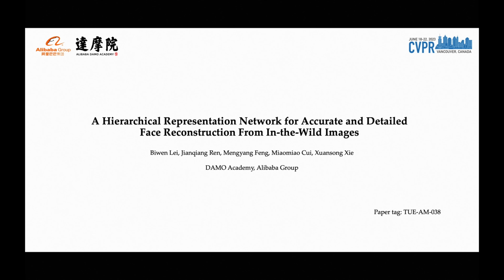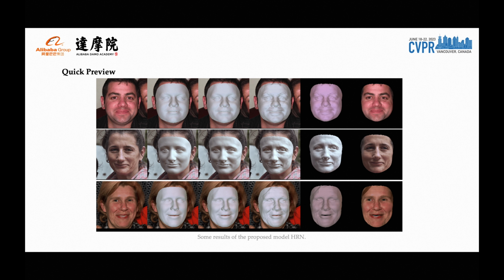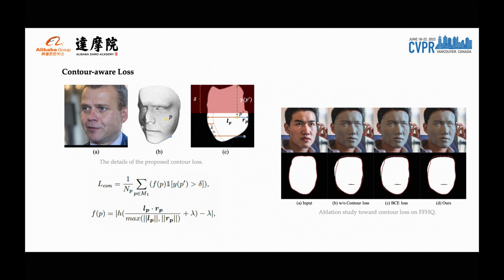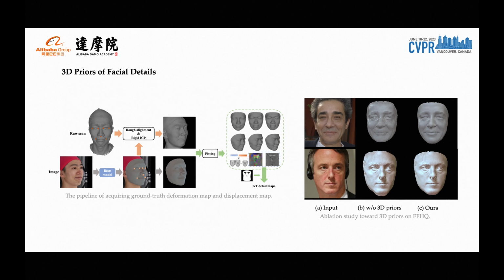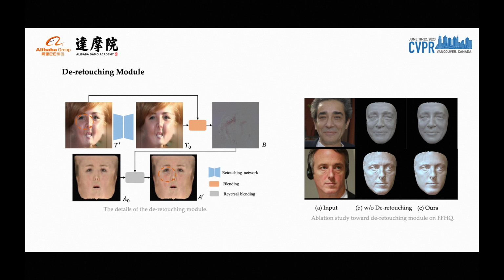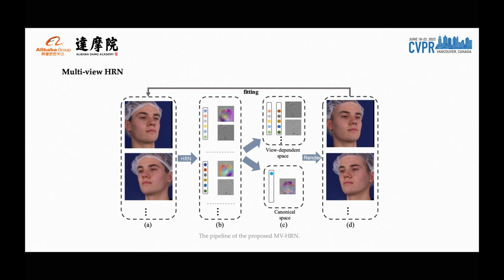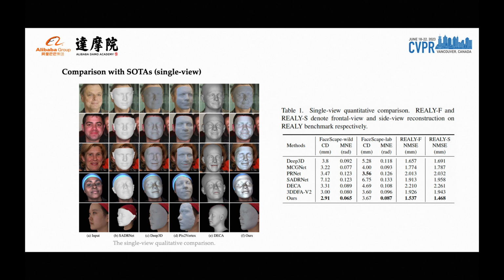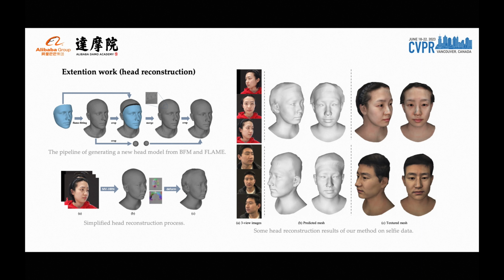[CVPR 2023] HRN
[CVPR 2023] A Hierarchical Representation Network for Accurate and Detailed  Face Reconstruction From In-the-Wild Images